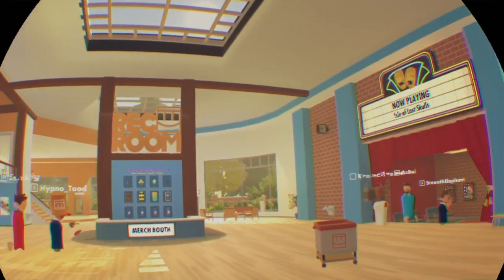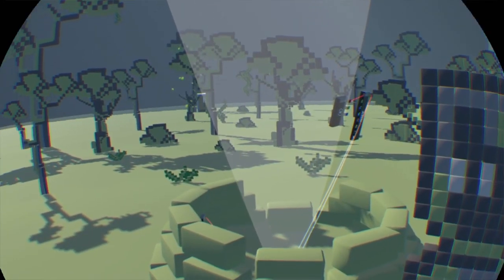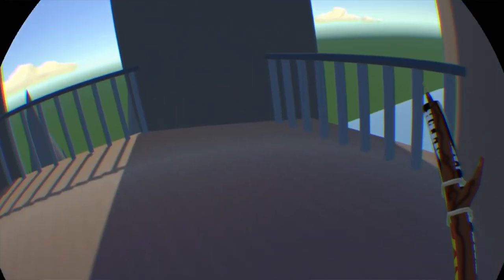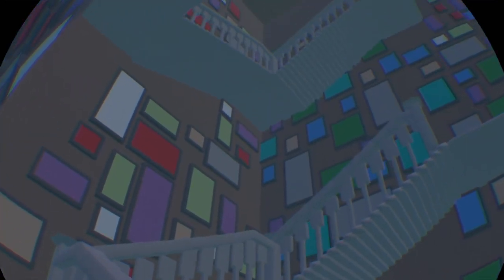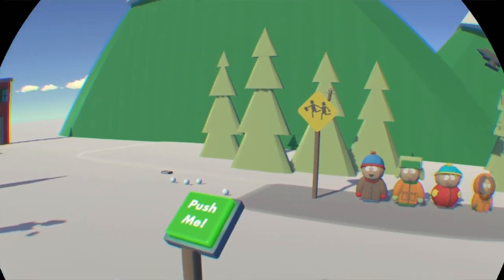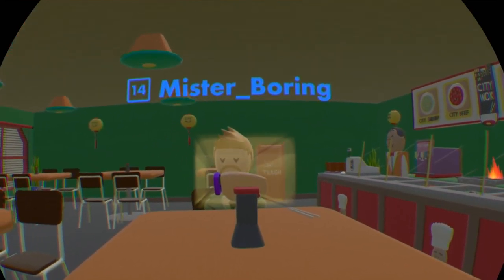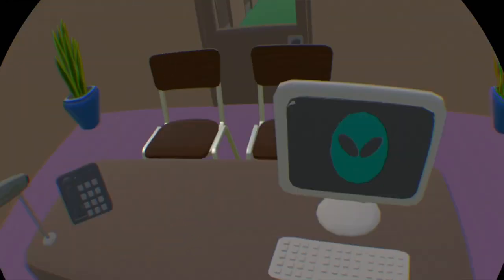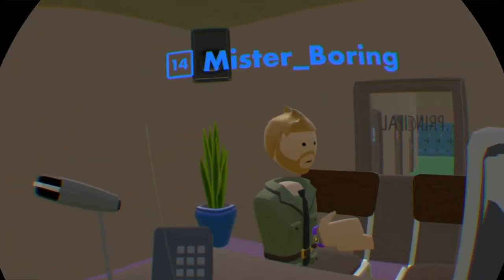PSVR | Good News | Rec Room Update V1.70 - Best Day Ever!!!!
Are you new to PSVR?  or really really old gamer from way back? Then this is the place for you!
Welcome to your No#1 source for Daily PlayStation VR Reviews, NEWS & Gameplay!
I upload almost daily, and respond to almost every comment, Your support is essential to The Seraphim Channel

discount for all the game gold, items, weapons you will ever need!

 Gaming since 1989
Playing games for over 25 years.
i mostly play games at night mostly